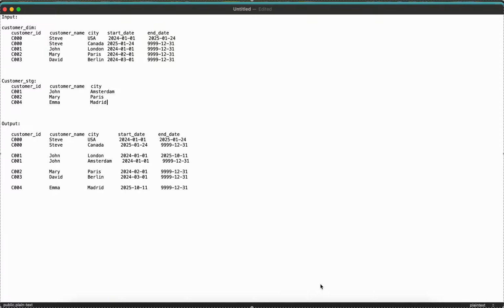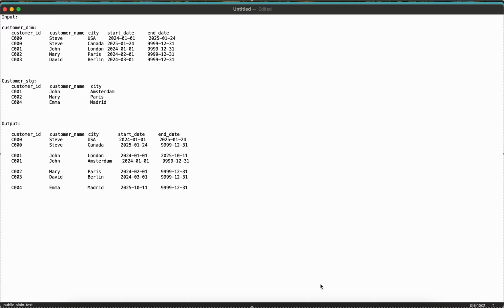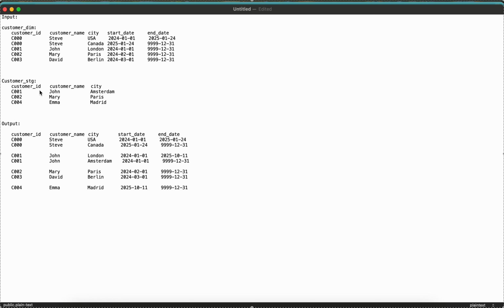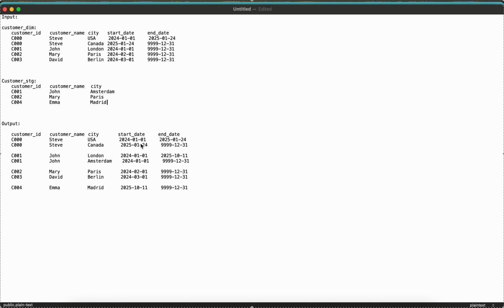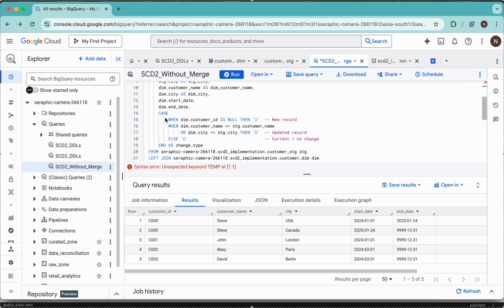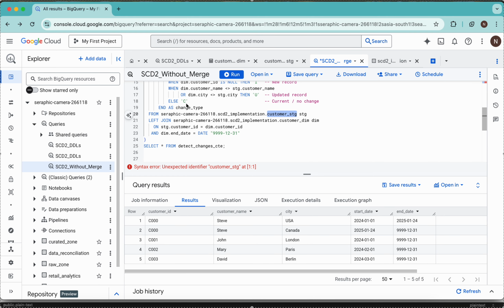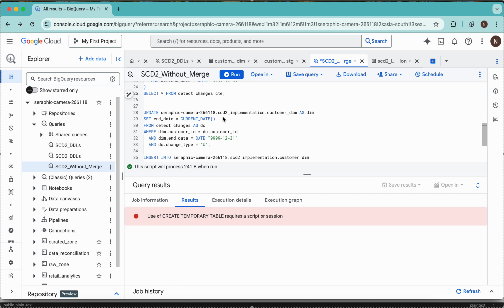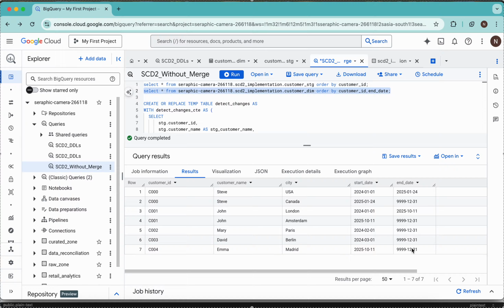SCD2 Implementation in BigQuery Without MERGE | Step-by-Step Tutorial | Cloud Mastery with Raju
Learn how to implement Slowly Changing Dimension Type 2 (SCD2) in BigQuery without using the MERGE statement! In this video, I’ll walk you through a practical approach to track historical data, update records, and maintain your dimension tables efficiently using alternative SQL techniques.

🔹 Topics Covered:
What is SCD and their types
What is SCD2 and why it’s important
Implementing SCD2 in BigQuery without MERGE
Step-by-step SQL examples and best practices
Handling inserts, updates, and historical records
Perfect for data engineers, analysts, and anyone working with BigQuery and ETL pipelines.